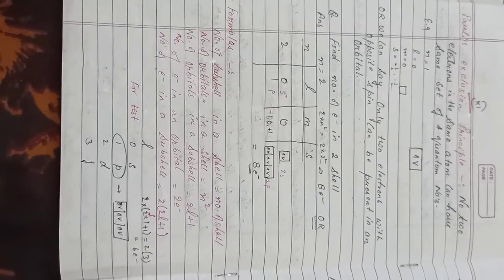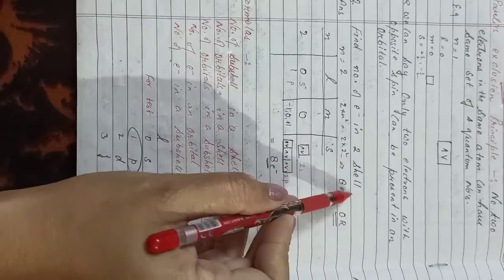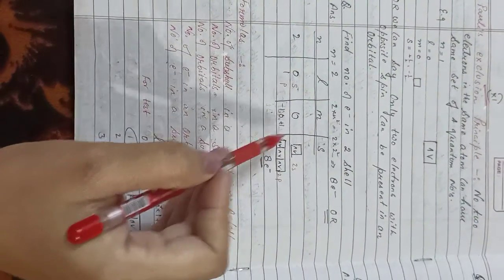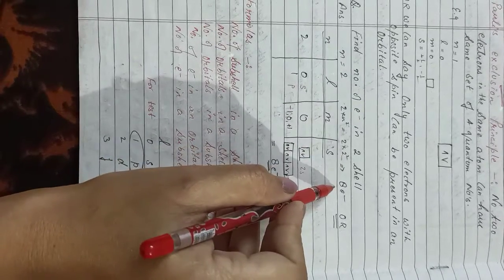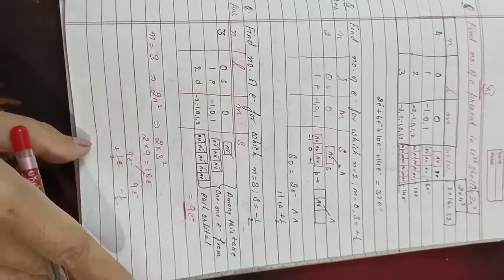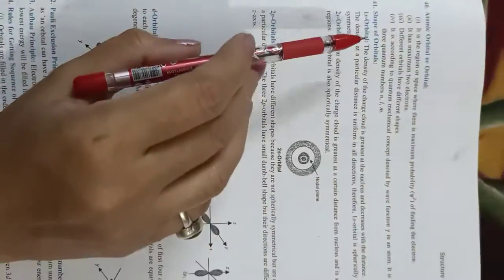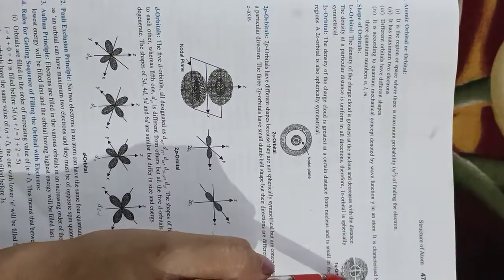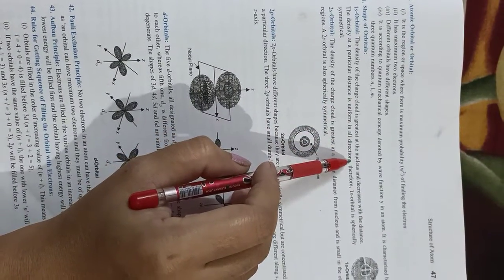Structure of atoms